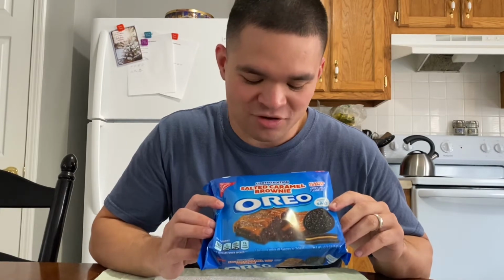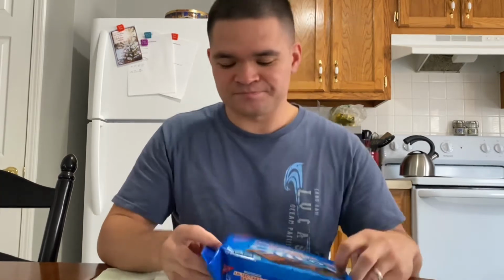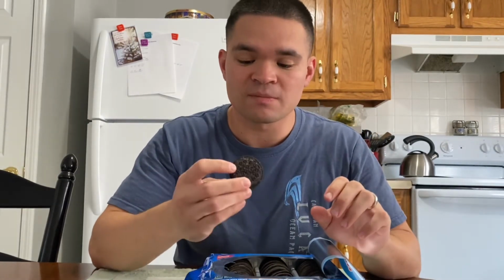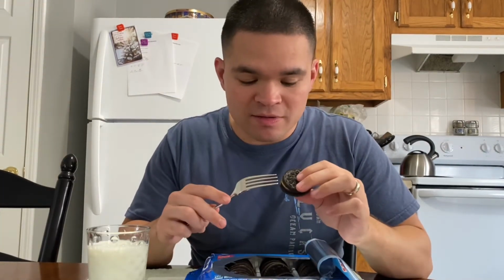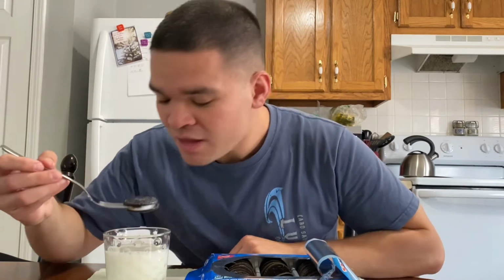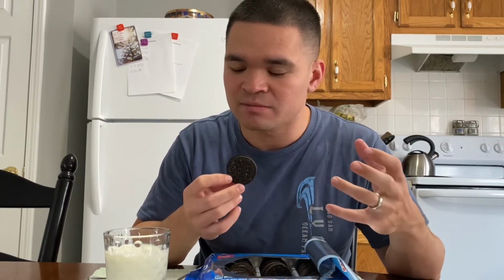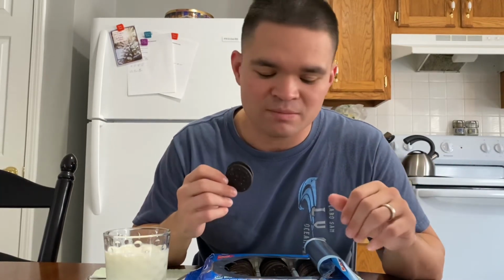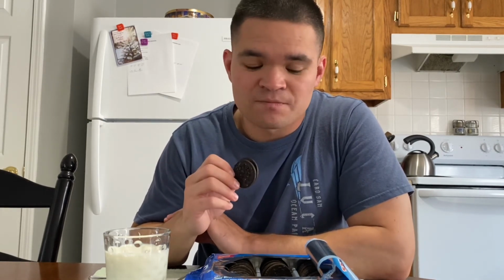Salted Caramel Brownie Oreo Review (Salty + Sweet)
$3.00 at local grocery

In this video, I review the salted caramel brownie Oreos. These are actually amazing! Try them out if you find them and let me know what you think!